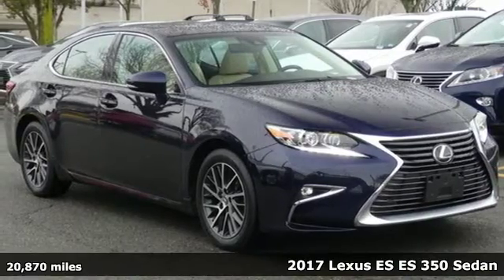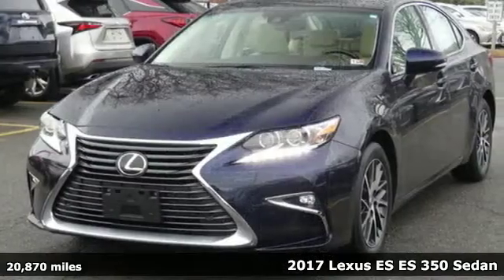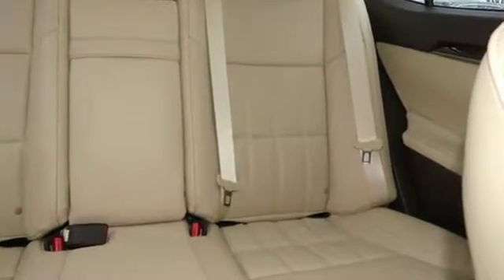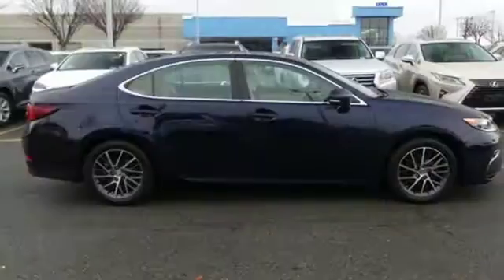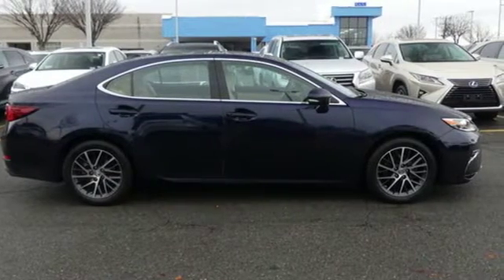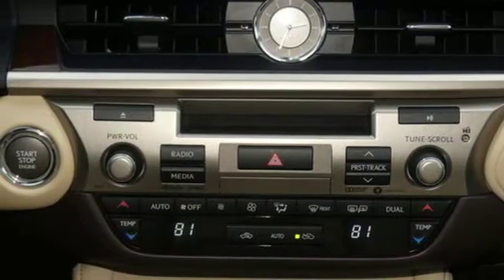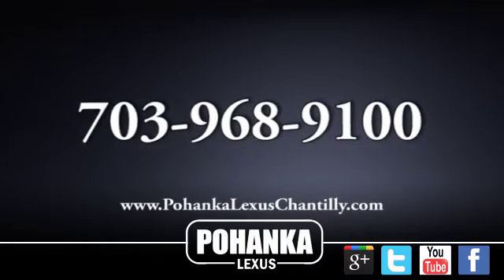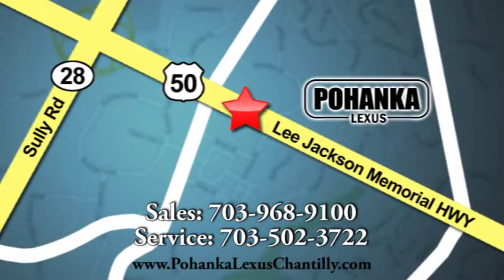Used 2017 Lexus ES Chantilly Dale City VA DC, MD LP200002 - SOLD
Year: 2017
Make: Lexus
Model: ES
Trim: ES 350 FWD
Engine: 210 L V6 Cyl.
Color: BLUE
Interior: PARCH
Mileage: 20870
Stock #: LP200002
VIN: 58ABK1GG0HU069694

Address:
13909 Lee Jackson Memorial Hwy